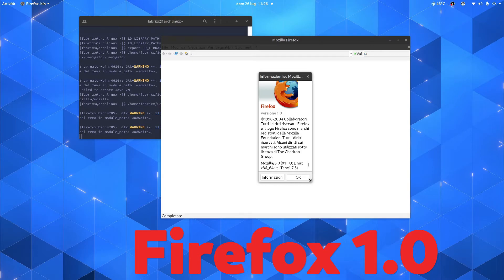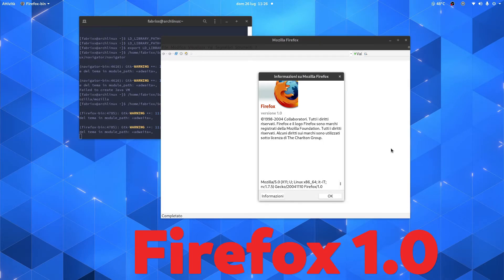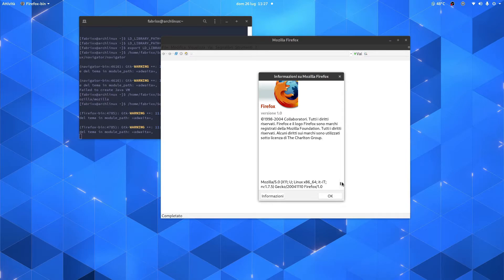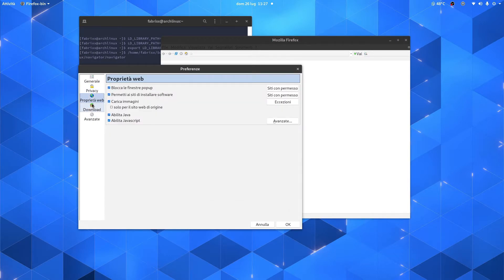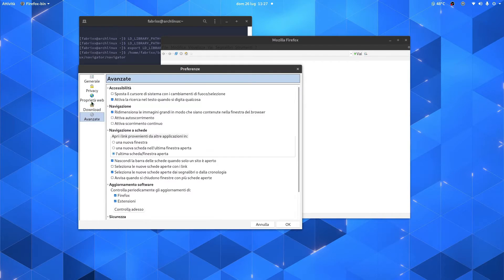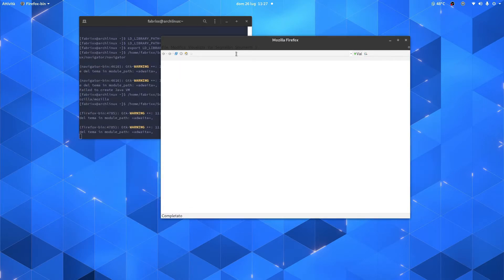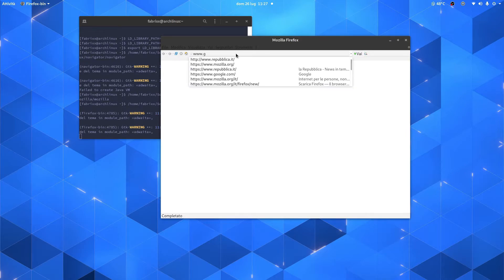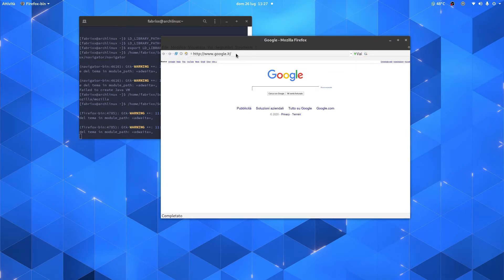Netscape, Mozilla Suite & Firefox 1.0 on Linux in 2020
Run Netscape, Mozilla Application Suite & Firefox 1.0 run on Arch Linux in 2020

Questi browser hanno fatto la storia del Web ed è un onore vederli ancora girare sulla mia Arch linux.

These browsers have made the history of the Web and it is an honor to see them still running on my Arch linux